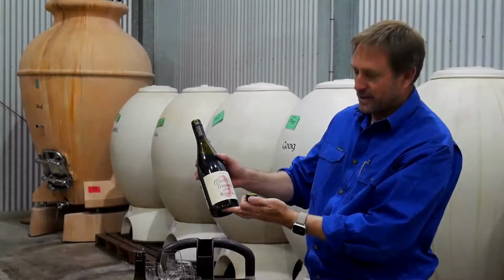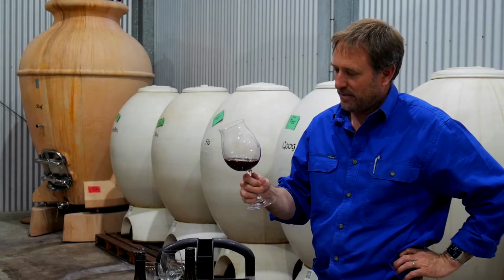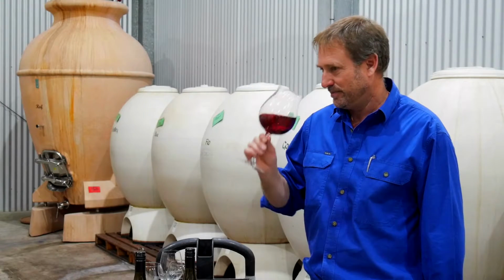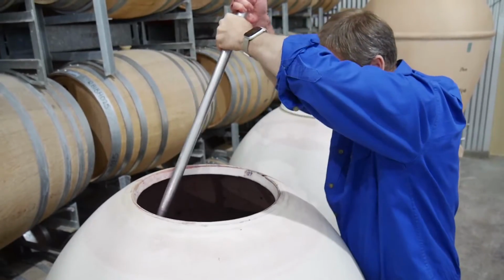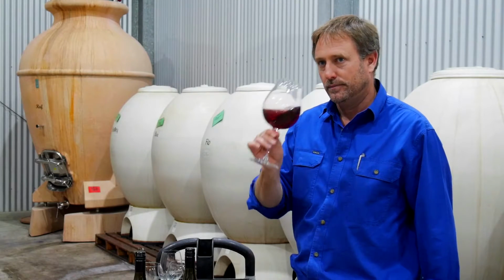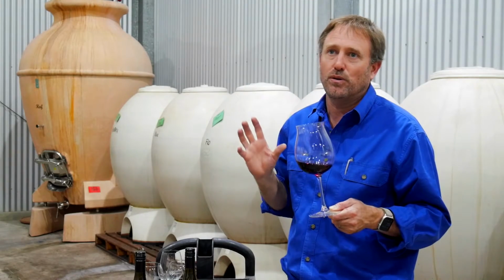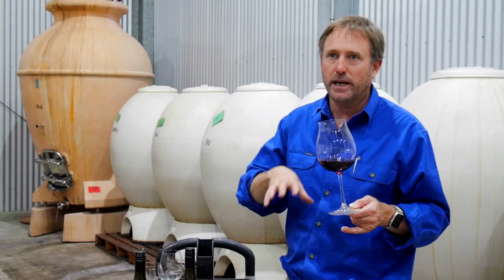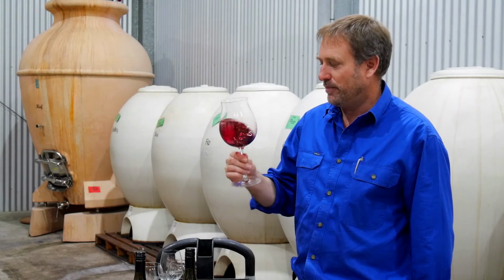2018 Yangarra Estate Vineyard Ovitelli Grenache release with Peter Fraser